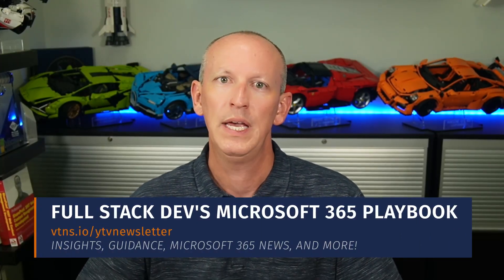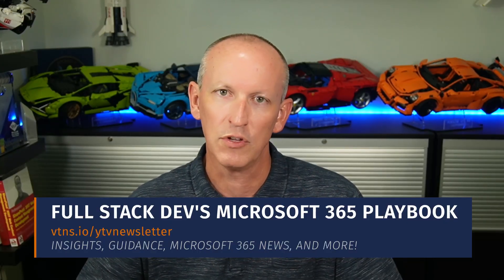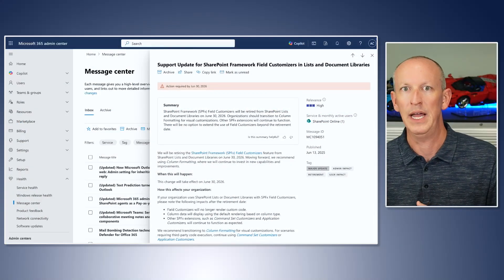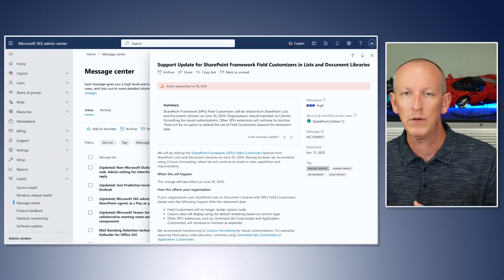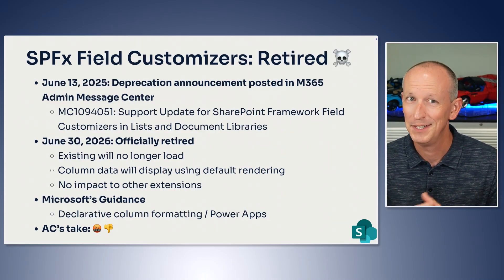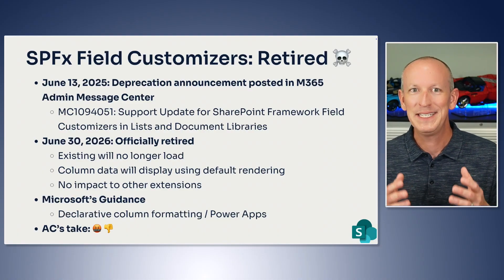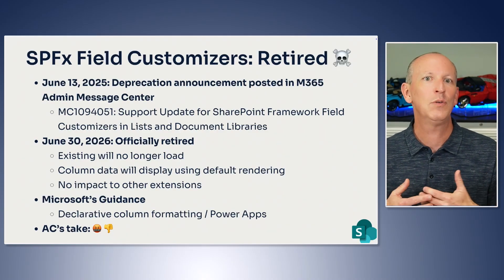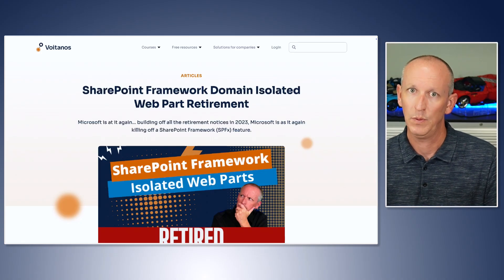SPFx Field Customizers Are Dead: M365’s Betrayal of Developers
I scour all the Microsoft & community resources so YOU DON'T HAVE TO. Save time & stay informed. Each issue contains all the news you need in less than 5 minutes every other Tuesday, plus my insights & guidance on a trending topic.
No clickbait · 100% free · unsubscribe anytime.

Microsoft announced they’re retiring SharePoint Framework field customizers in June 2026, eliminating a key extensibility option developers have relied on for nearly eight years.

In a buried message center announcement on June 13, 2025, Microsoft revealed that SharePoint Framework (SPFx) field customizers will stop working on June 30, 2026. This decision removes critical functionality that thousands of organizations depend on for customizing SharePoint list columns with business logic and interactive elements.

In this video, you’ll learn what field customizers are, the details of Microsoft’s announcement, the recommended alternatives, and why this retirement represents a significant loss for SharePoint developers and organizations.

- Retirement Timeline: SPFx field customizers stop working June 30, 2026 with zero advance notice to developers
- Functionality Loss: Custom business logic in SharePoint columns becomes impossible, forcing reliance on limited alternatives
- Trust Erosion: This sudden retirement contradicts Microsoft's long-term SharePoint Framework commitments made in 2016
- Limited Alternatives: Declarative column formatting and Power Apps can't replace JavaScript-based customization capabilities
- Platform Risk: This sets a dangerous precedent for other SharePoint Framework extensions facing potential retirement

🔗 Links from the video:
▶︎ [MC1094051] Support Update for SharePoint Framework Field Customizers in Lists and Document Libraries ▶️

📚 Chapters
00:00 : Introduction
00:51 : Questions about the “future dev tenants” from the M365 Dev Program
03:35 : Questions about the “future dev tenants” from the M365 Dev Program